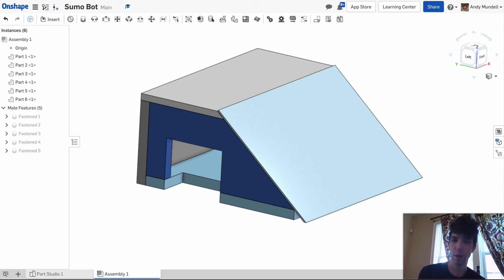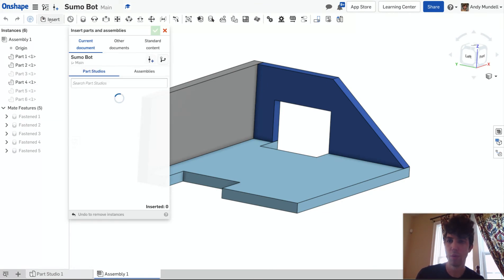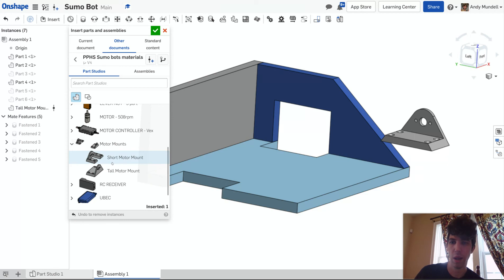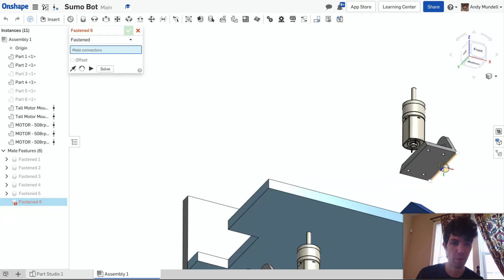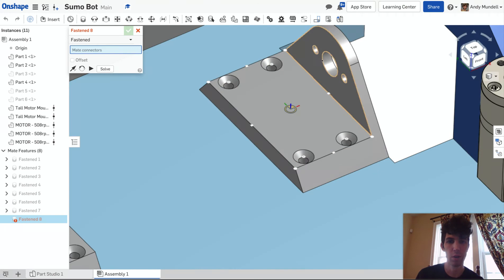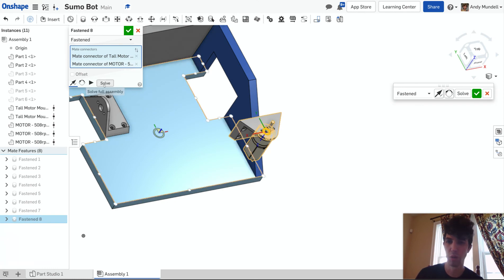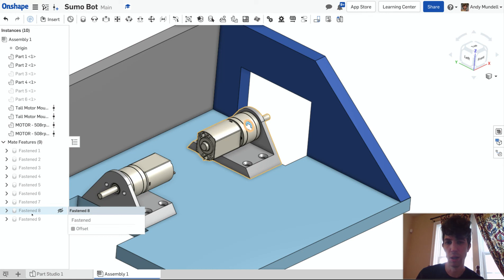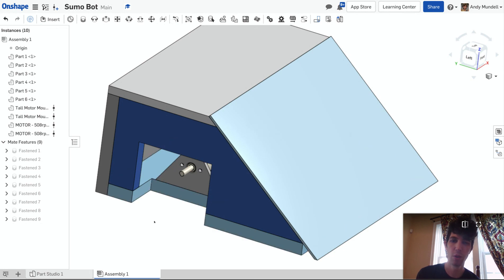Sumobots Onshape Video 6 - Importing parts from another document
Video Series for my students who are designing RC sumobots using Onshape.